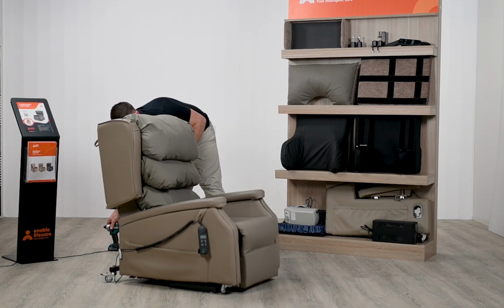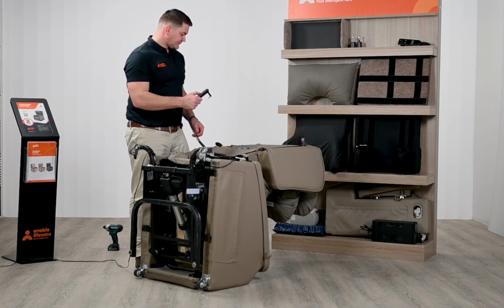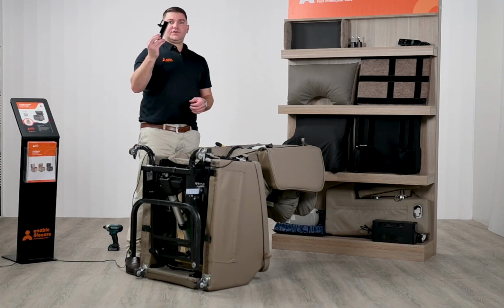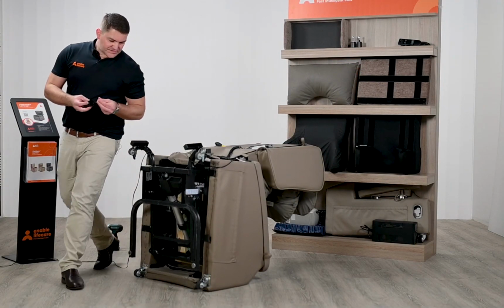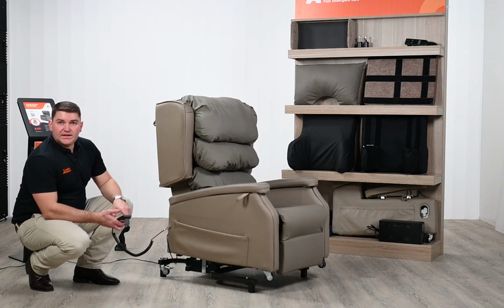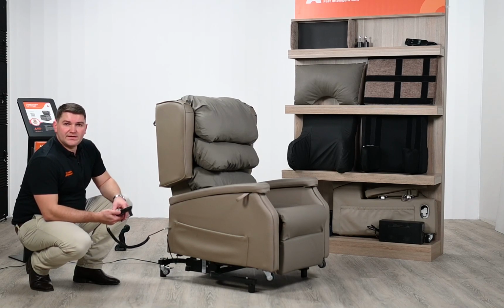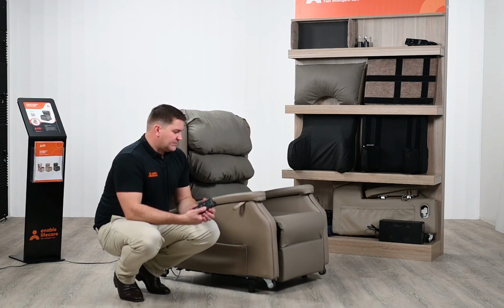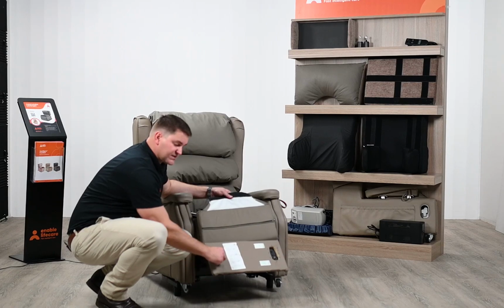How to attach the Configura Comfort Height Increase Kit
This video shows you how to attach the Configura Comfort Height Adjustment Kit 50mm/25mm.

The Configura Comfort 2”(50mm) height kit is made to help increase the Configura chair height by 1 or 2 inches. When in use, castors are raised off the ground.

The Configura Comfort 1"(25mm) Height Adjustment Kit increases the seat height by 1 inch. When the adjustment kit is being used the castors are raised off the ground.